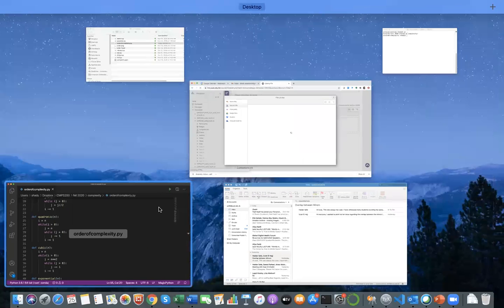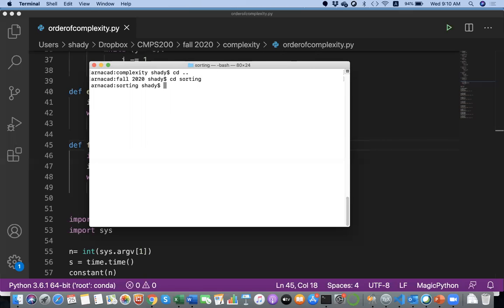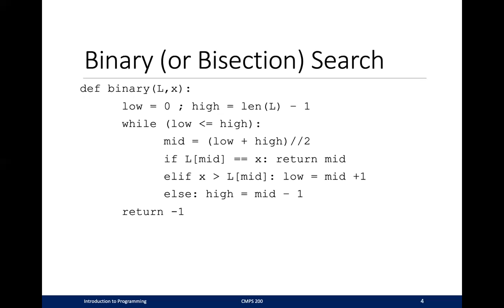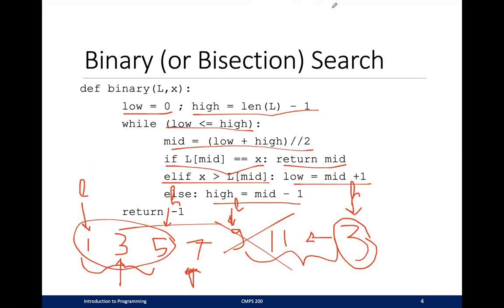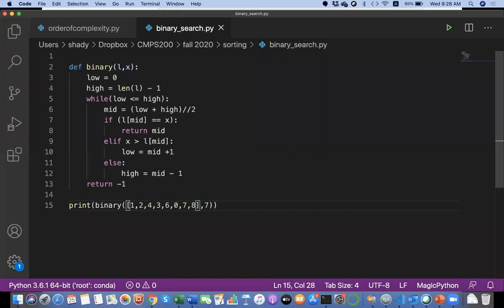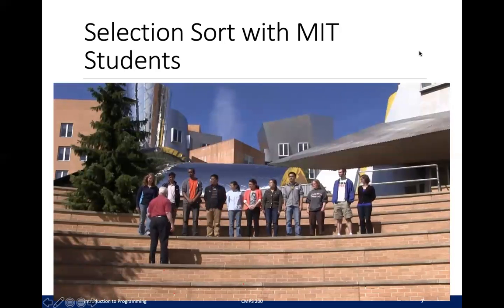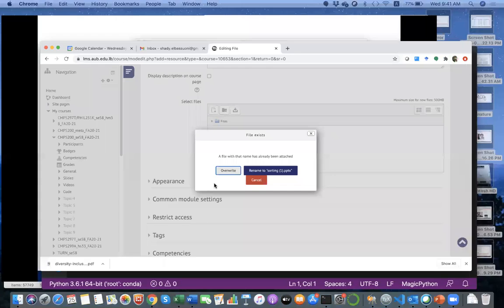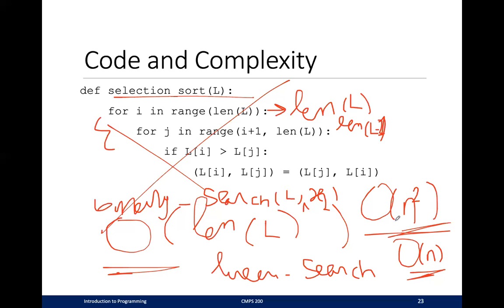CMPS 200 Lecture - Wednesday, 25 November 2020